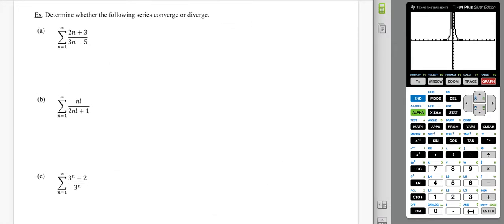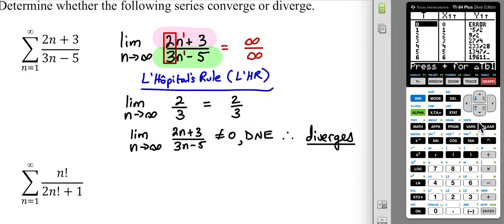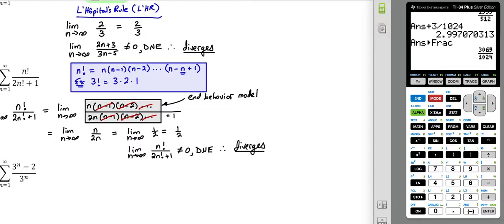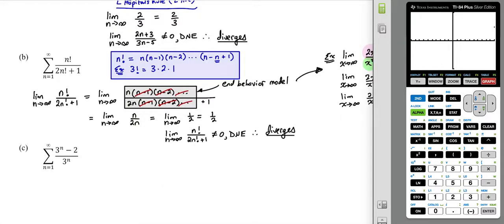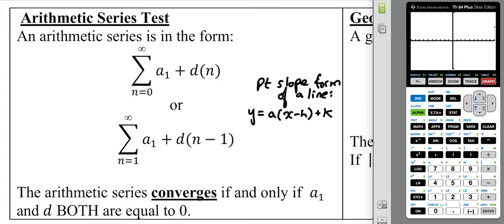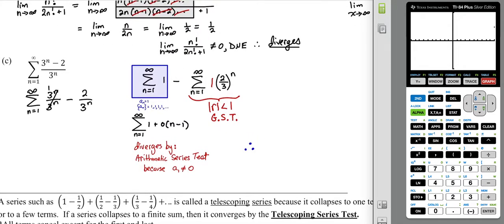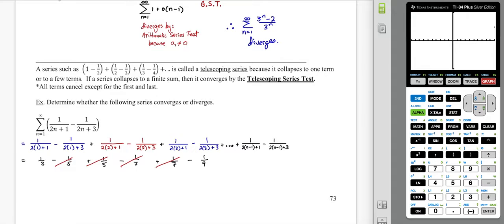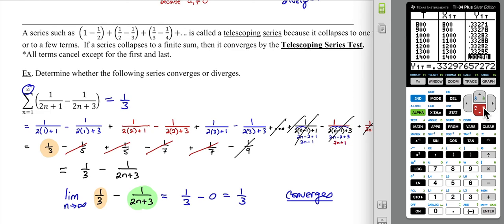Calc 2 Notes 3.1.2 p73 ONLINE